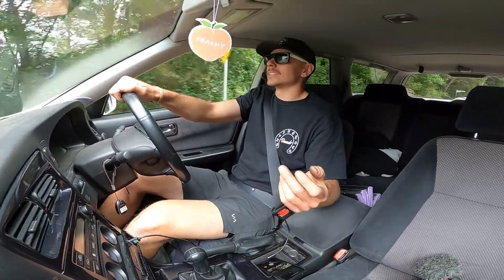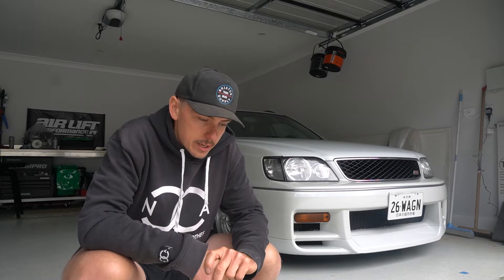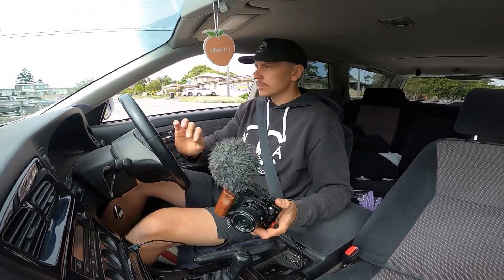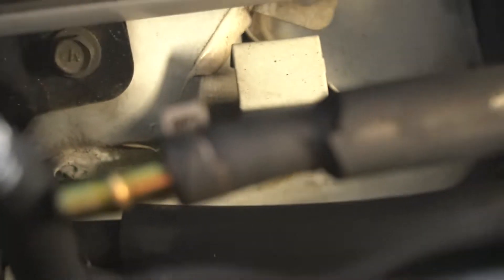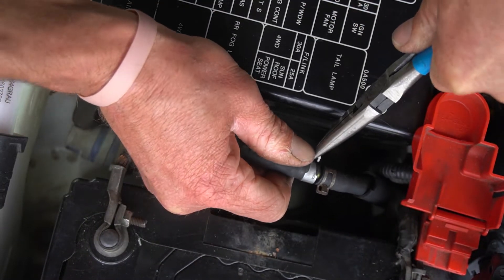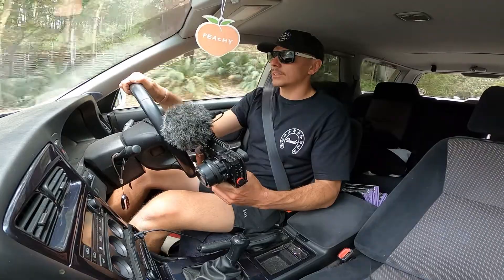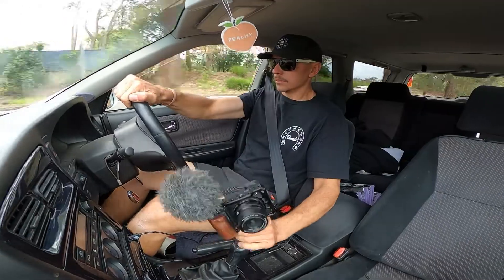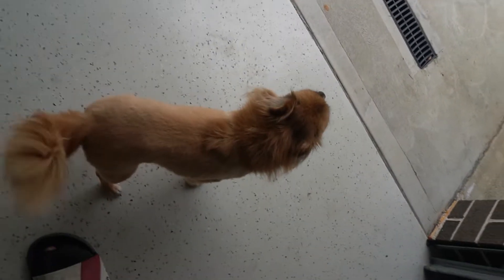Nissan Put This Hidden Boost Mod in my Car!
^^For all things merch^^
When i heard there was extra power to made, i took little to no convincing.

Music;
- Harpoon - Too Late (@harpoon_official)
- Lewcid (@Lewcid_beats)